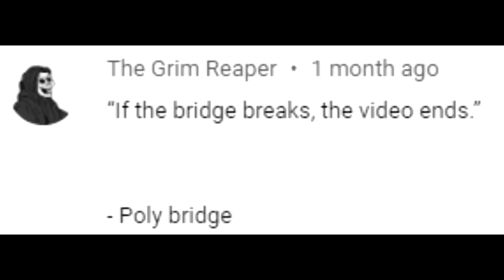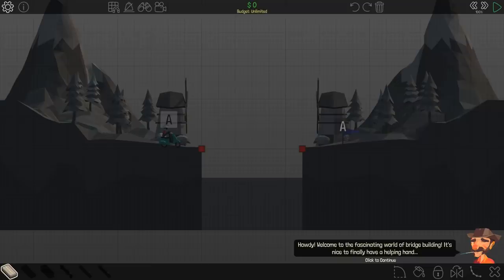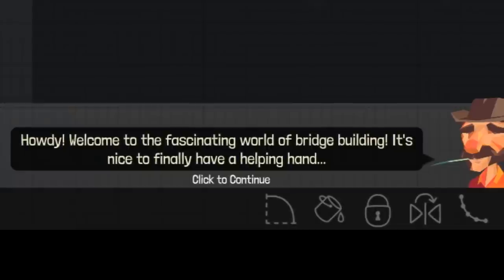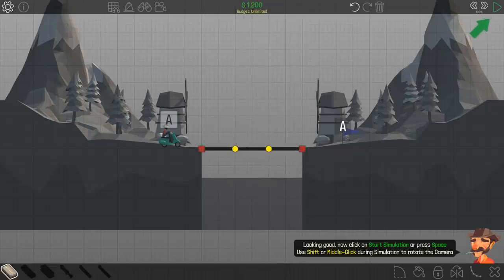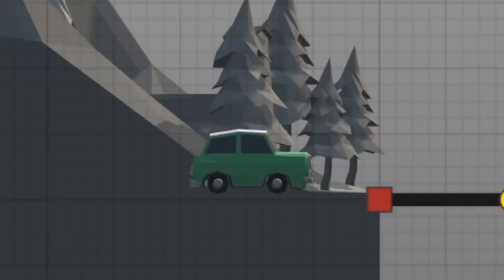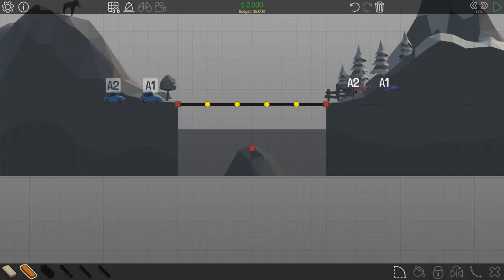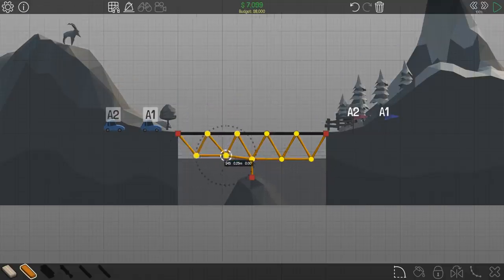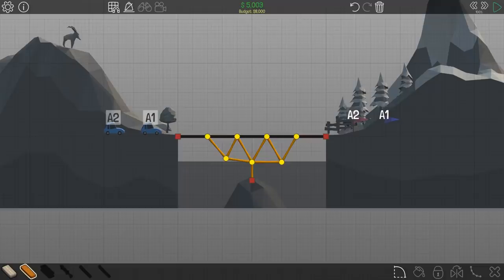If I lose my engineering degree, the video ends - Poly Bridge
Welp